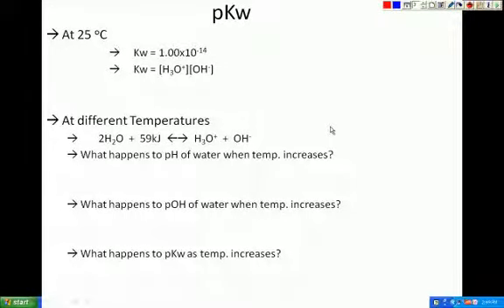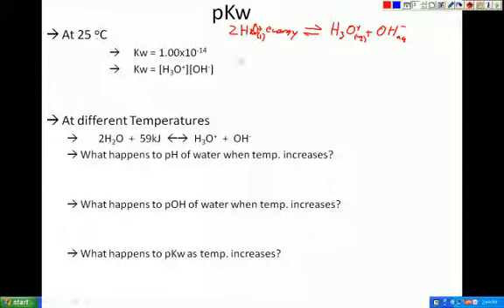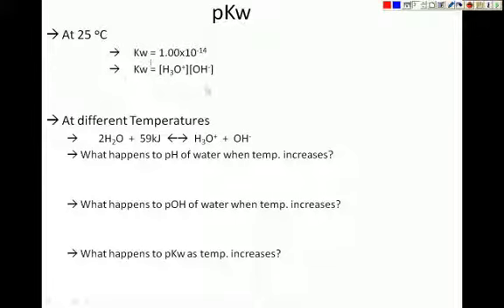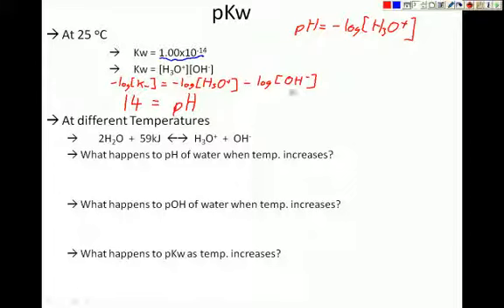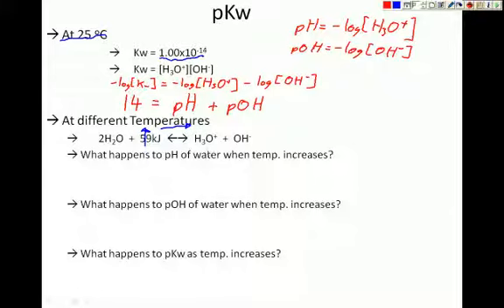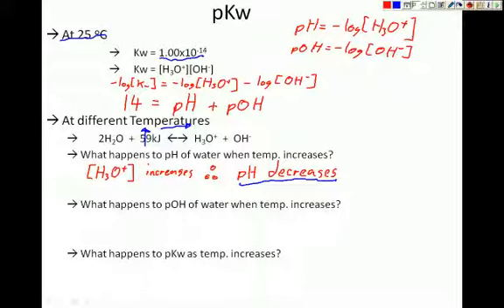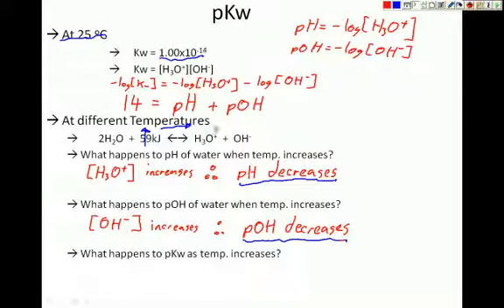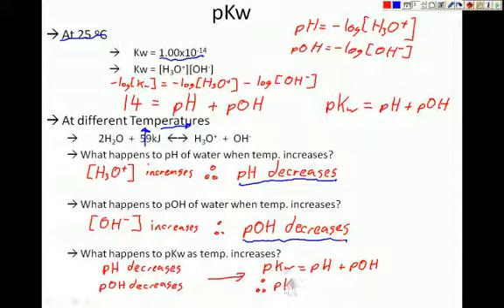Chem12 BC Unit 4 11